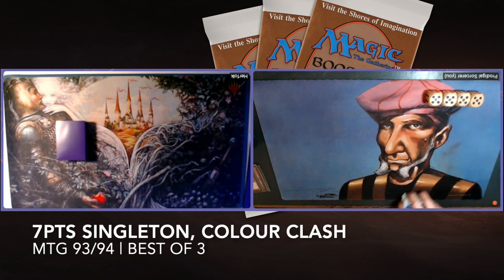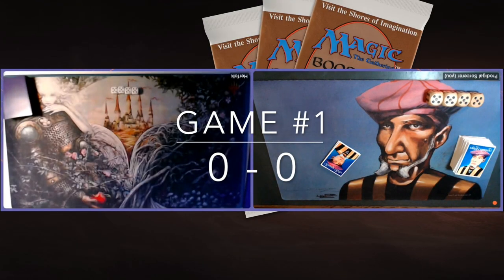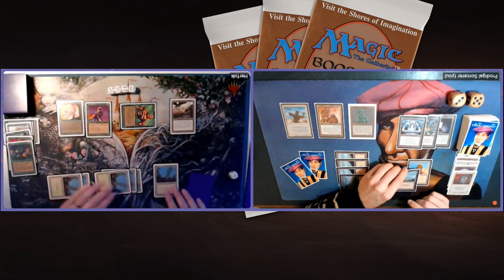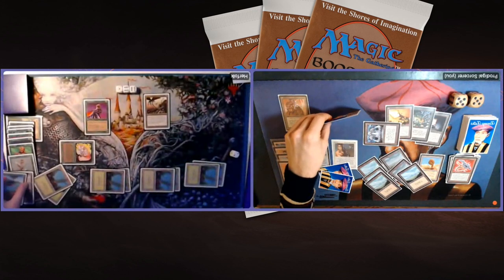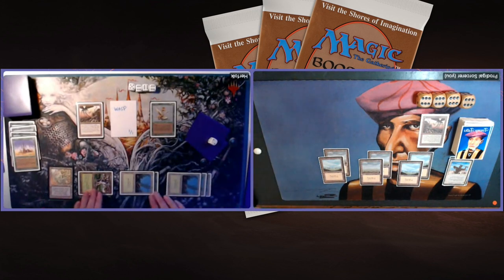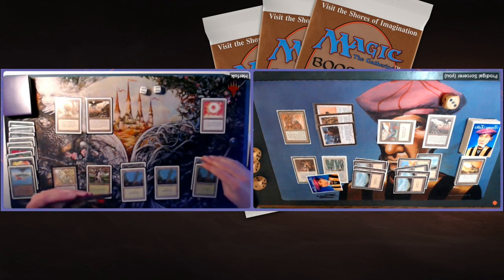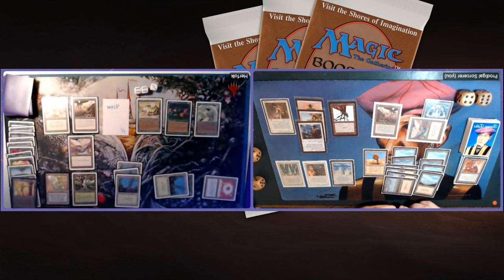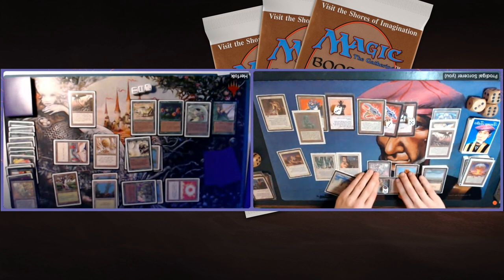Mono Green vs Mono White, 7Pts Singleton MTG 93/94 | Old School Magic the Gathering | 605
Enjoy a match of 7 Points Singleton MtG 93/94 between a mono white artifact deck against a mono green big creature deck. The green singleton deck is piloted by Herfolk and contains some epic green creatures such as Craw Wurm and Force of Nature. My singleton deck is mono white and is build around the Argivian Archeologist. The plan is to play out my artifact contraptions, get crazy synergies going and if my opponent manages to break the chain, I have my Archeologist to get them back and start building again :-)

Decks: The Green Arena (G) vs The Archeologist (W)
Players: Herfolk vs Timmy

00:00 MTG 93/94 Singleton
01:45 Mono Green Deck
05:45 Mono White Deck

10:32 MTG Games

What are the 7pts Singleton rules?
Singleton means you can only play with one copy of each card with the exception of basic lands. It is also an old school magic the gathering format, meaning that you can only play with cards printed in 93/94 or with re-prints from that era with the same art. 7pts Singleton allows proxies. For more information about the point list and detailed rules info visit their Facebook

How can I join 7pts Singleton?
Joining the monthly tournaments is easy and free. All you have to do is become a member of their facebook page and sign-up when a new monthly tournament starts (make sure to check the rules beforehand).